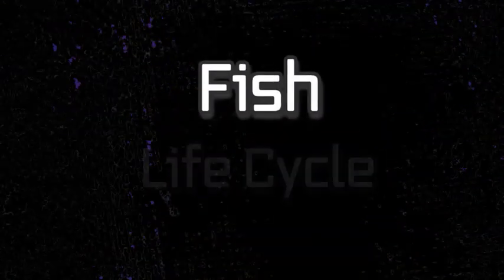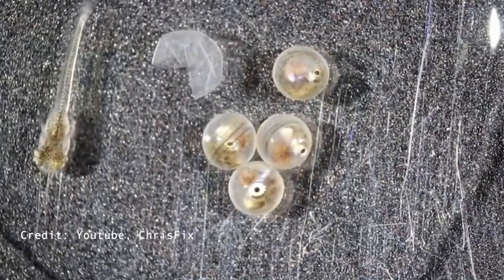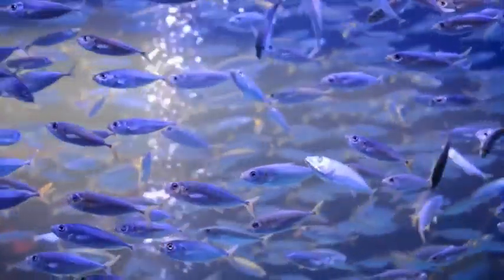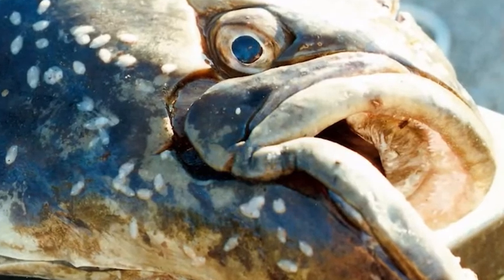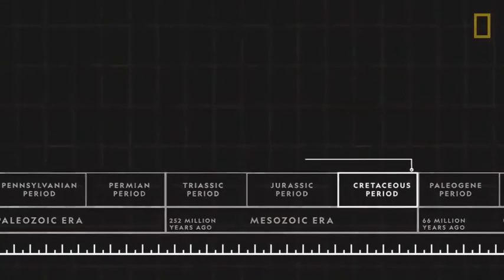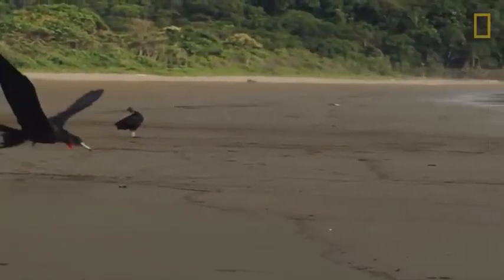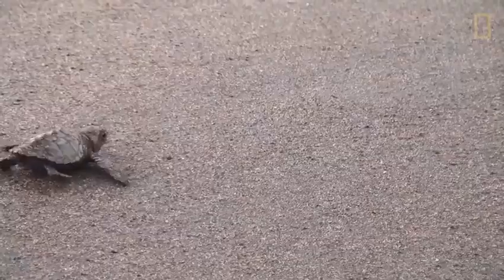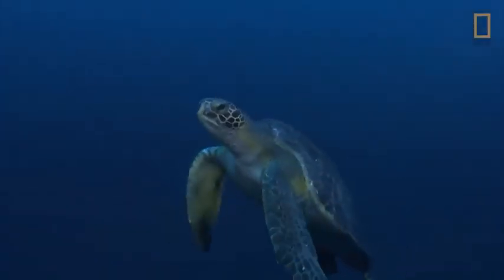UNIT OF INQUIRY - LIFE CYCLES